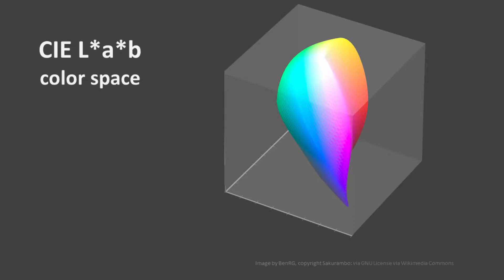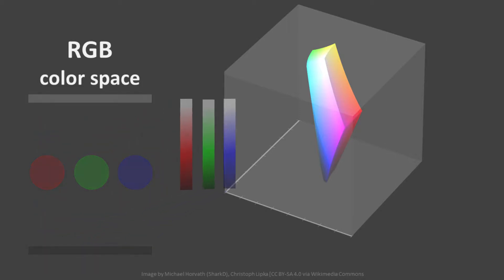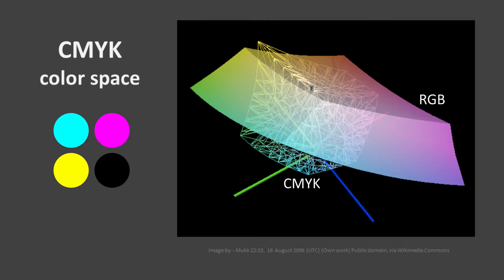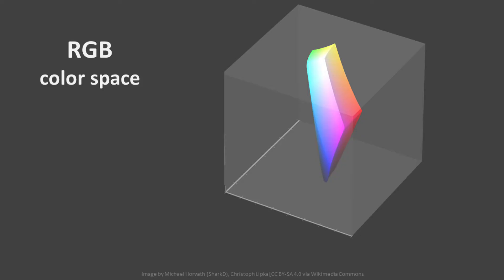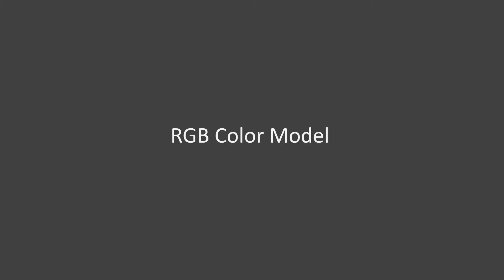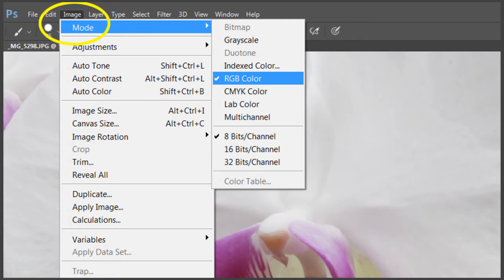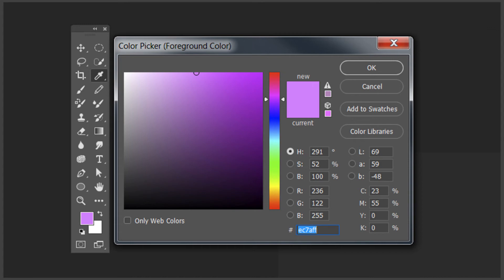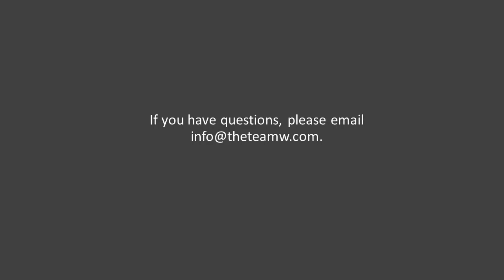Digital Color with Katie Stern, Part 2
Part 2 in this digital color class series introduces you to color spaces. It refers to an "old friend, CieL*a*b." CieL*a*b was introduced in Katie's first series on color, which began